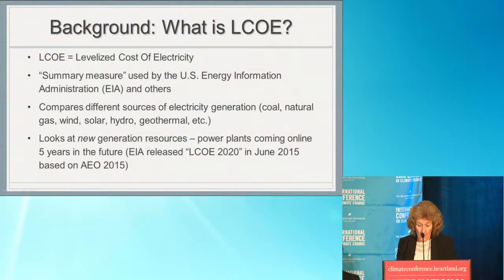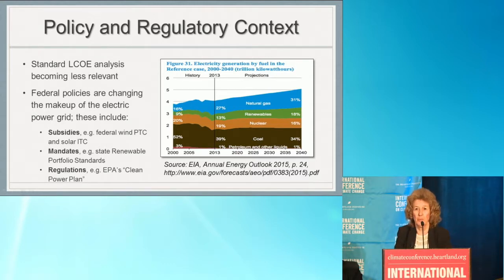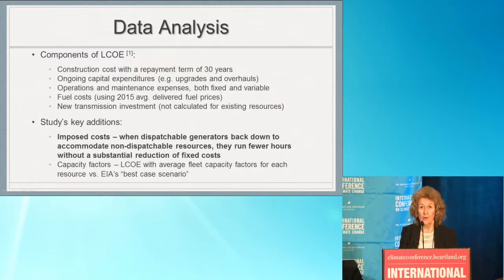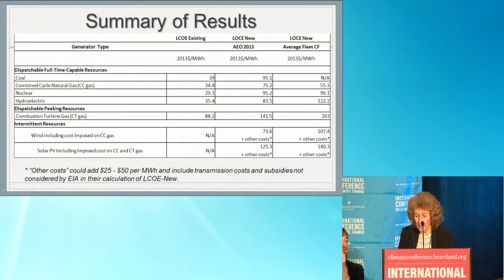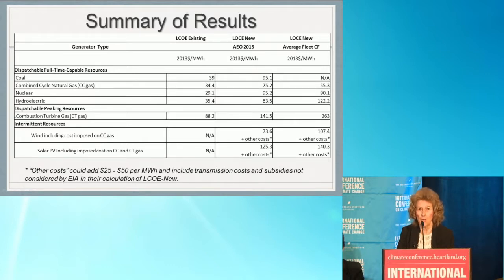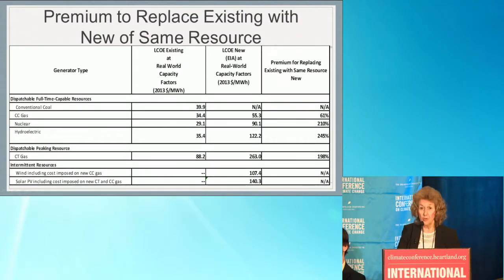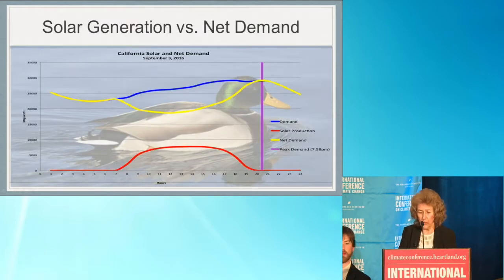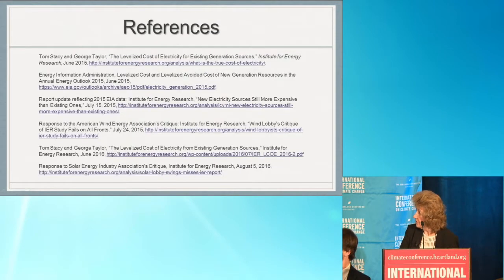Mary J. Hutzler, ICCC-12 (Panel 5B Cost of Alternative Fuels)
Mary J. Hutzler, Senior Fellow at the Institute for Energy Research (IER) presents "The Levelized Cost of Electricity from Existing Generation Sources" at the 12th International Conference on Climate Change on March 23, 2017.